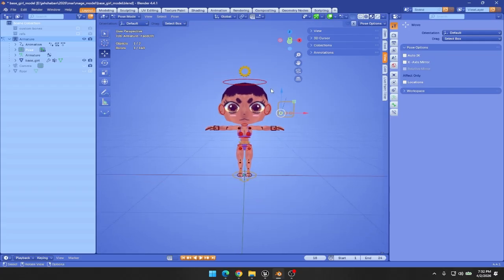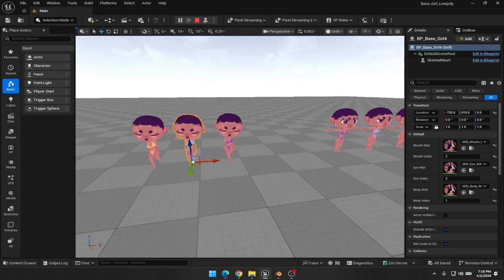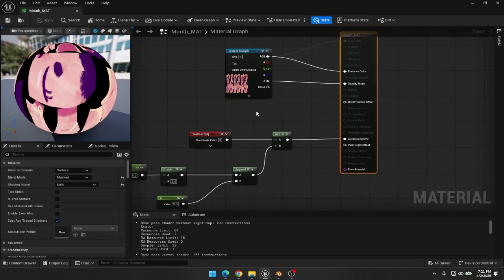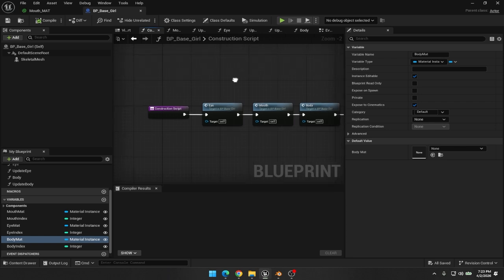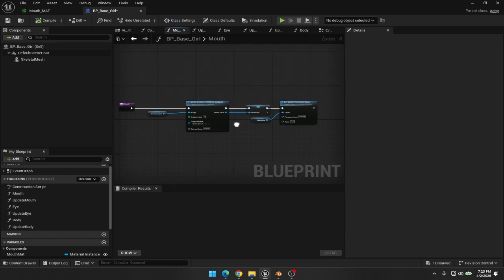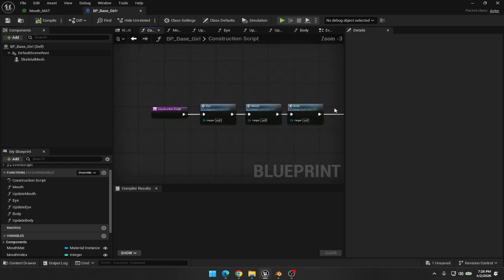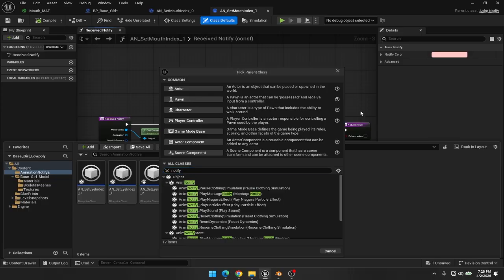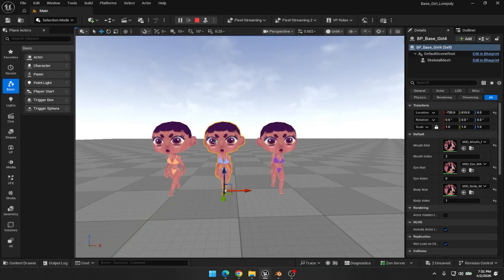2D animations for faces and clothing (Unreal 5.7)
Typically, when you import a model that use texture swapping to animate facial expressions or clothing it doesn't transfer over to game engines. This model is a solution to animating 3D model textures in unreal 5 similar to how you can animate them in Blender. This way if you want to use Lowpoly models and swap between facial expressions or clothing it can be done with more ease!